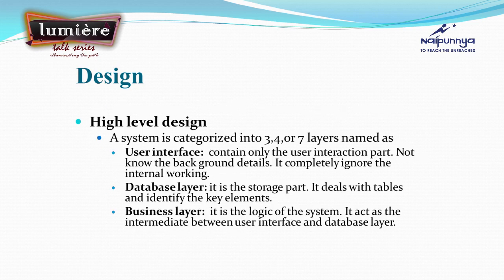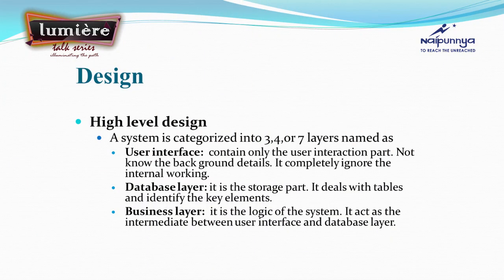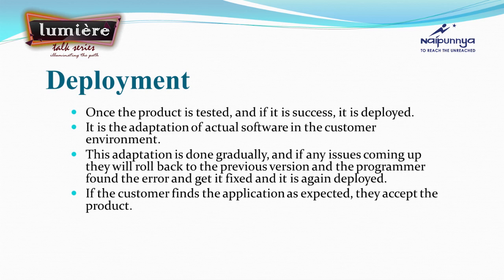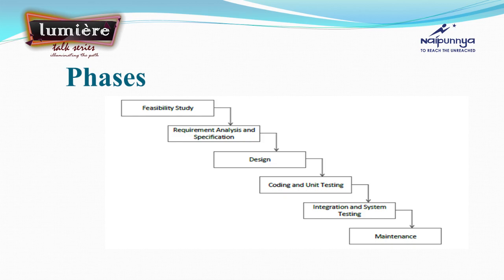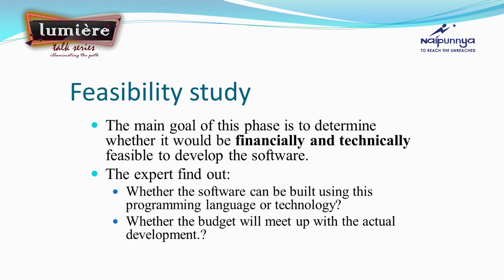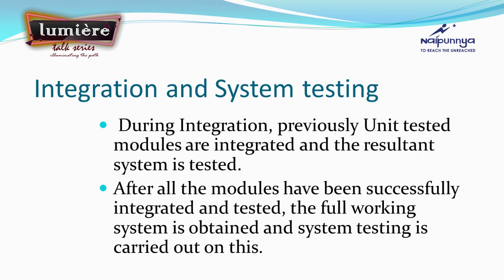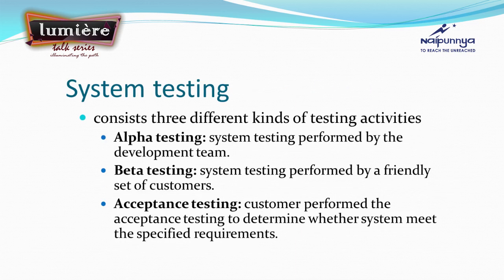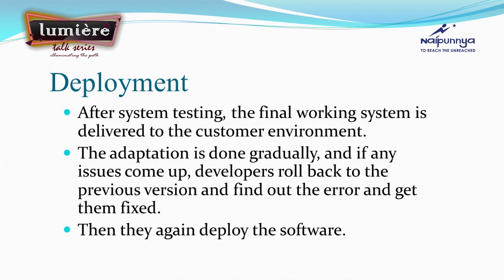Why software needs to be engineered | lumière - talk series | illuminating the path to knowledge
lumière - talk series | illuminating the path to knowledge | Why a software needs to be engineered and How |  Mary P K